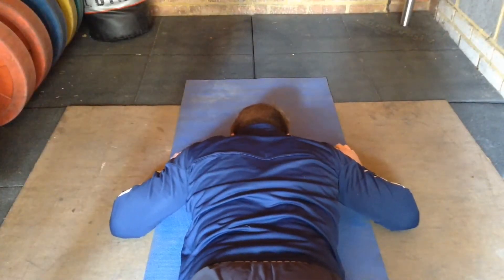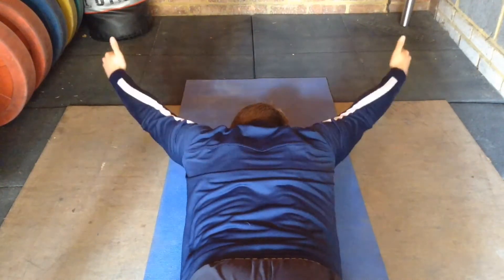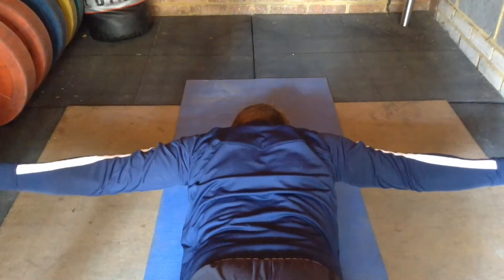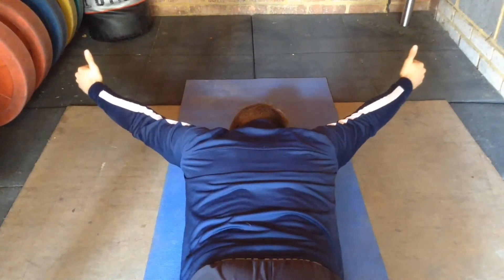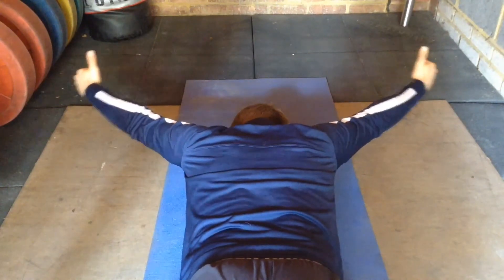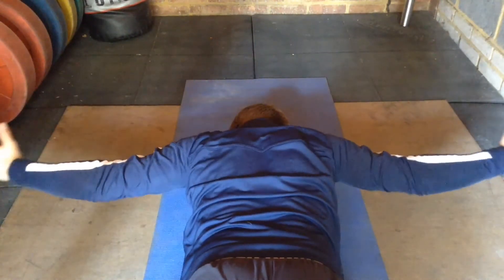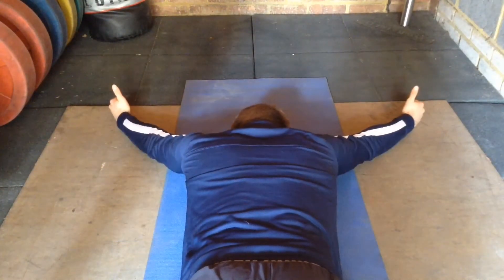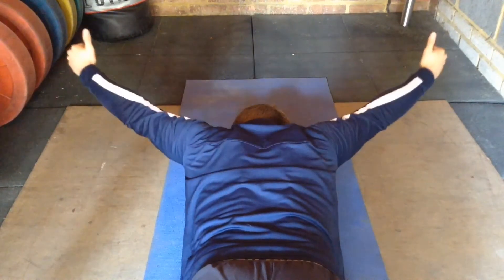Prone YTW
Exercise Library - Prone YTW

- The YTW is a low intensity exercise that trains the smaller muscles of the upper back.

- Start by laying face down and putting your arms out above your head and slightly out. You should look like a capital letter Y.

- Lift your hands off the ground with your thumbs up. Hold here for a second or two before bringing the arms down to shoulder height. Keep your hands off the ground throughout. You should now look like a capital letter T.

- Finally, bend your arms and pull your shoulder blades back and together to for a capital letter W.

- Reps are usually prescribed as the amount of times you would do each position. For example a set of 10 would mean 10 Ys, 10 Ts and 10 Ws. You can either do these reps as a continuous hold where your hands never touch the floor or as touch and go reps in each position sequentially.